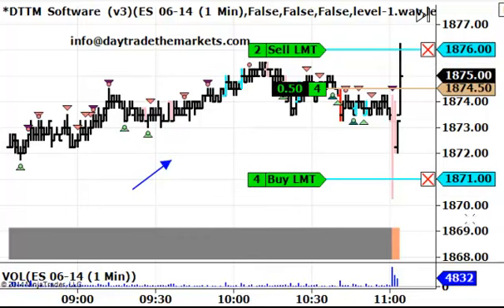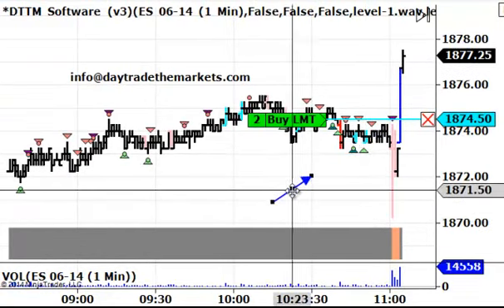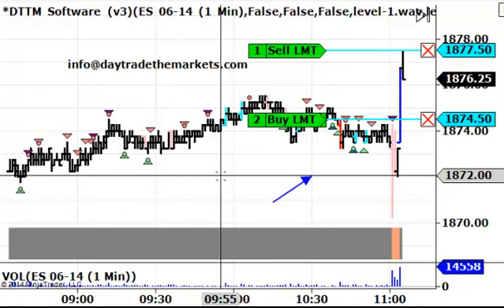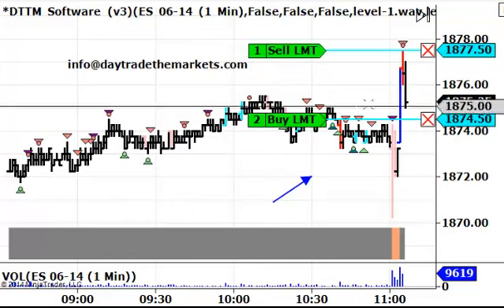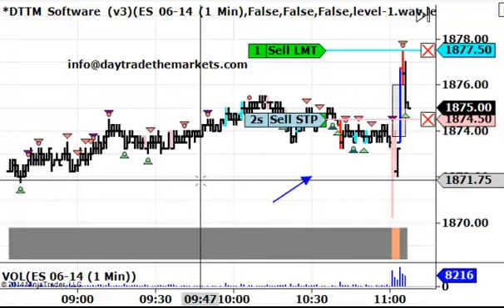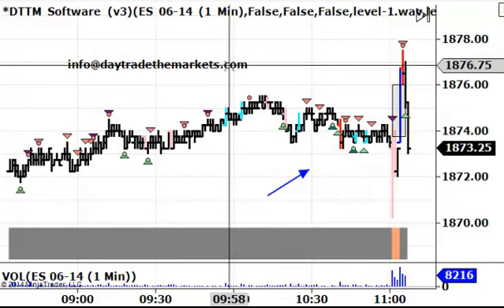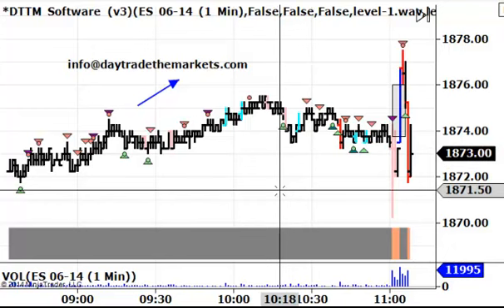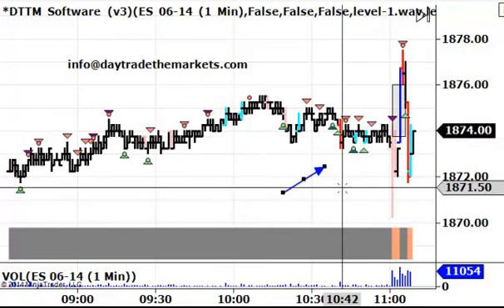Day trading - Live trade 3 of 4 - Apr 30-2014, post FOMC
This is a long trade after a failed attempt by the sellers to push the market lower immediately after the FOMC news was released.

daytrading futures,
live trades,
market profile,
day trade futures,
trading a breakout,
how to trade a breakout,
emini,
day trading the news,
futures trading,
learn how to day trade futures,
learn how to day trade,
become a professional trader,
become a professional day trader,
emini futures,
trading breakouts,
market profile,
market logic,
market logic matrix,
how to trade,
sp 500,
S&P 500,
daytrading lessons,
how to trade the emini,
emini es,
es emini,
day trading education,
day trader education,
day trade the markets,
how to trade emini futures for beginners,